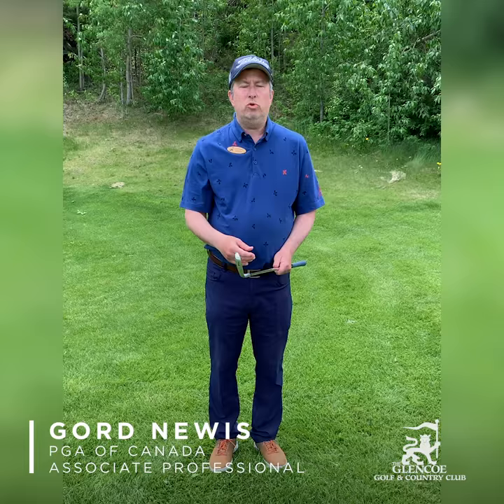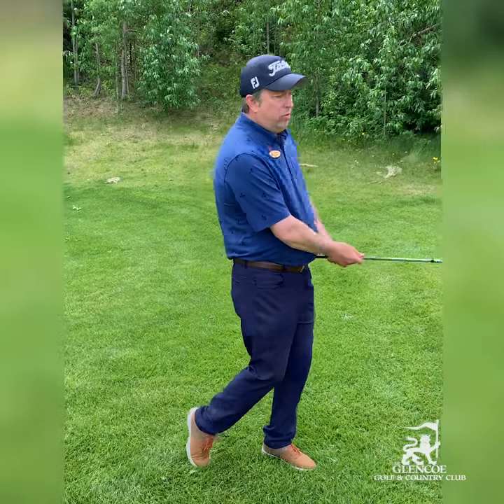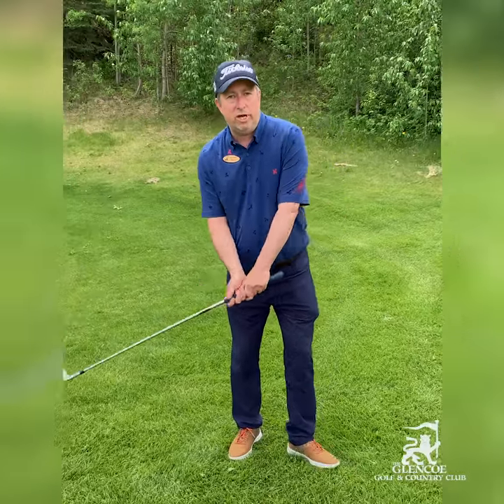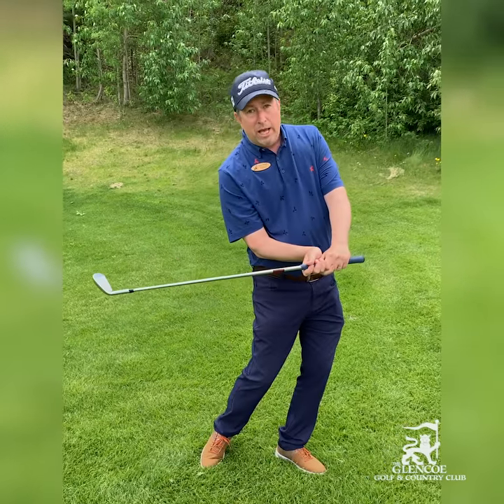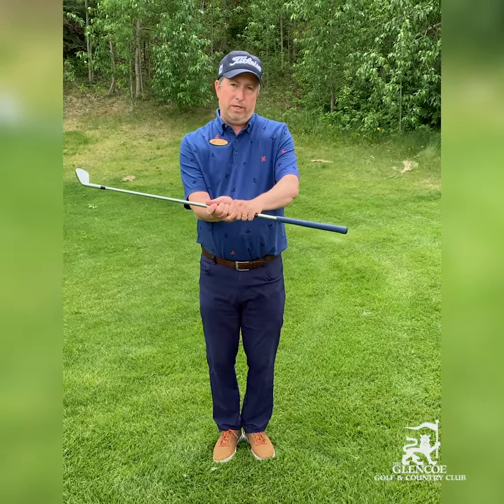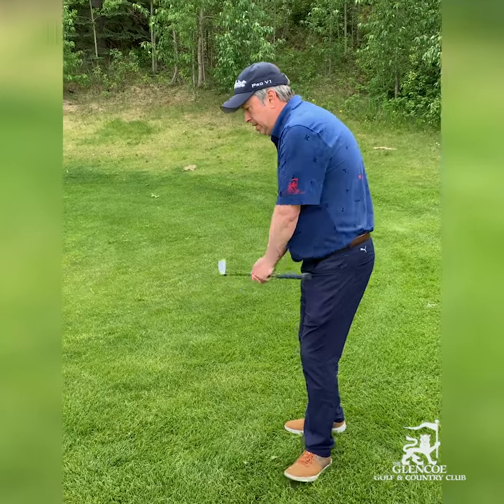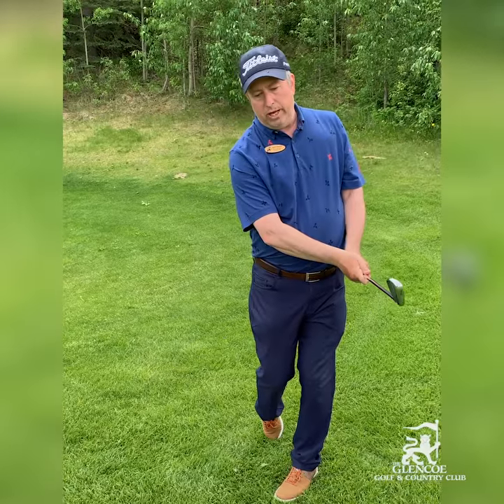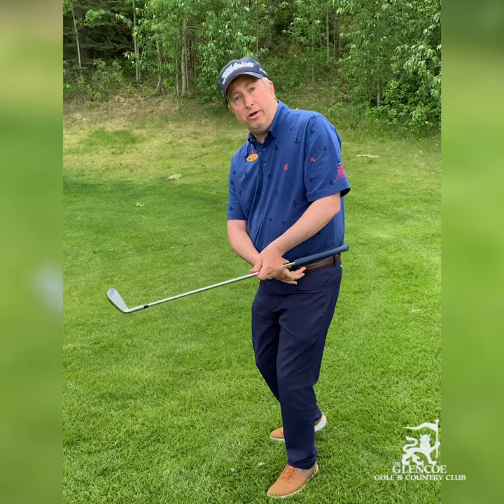Pro Tip with Gord Newis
This week Gord Newis shows you how to perfect your release with a pivot roll drill. Watch this week's Pro Tip Video!